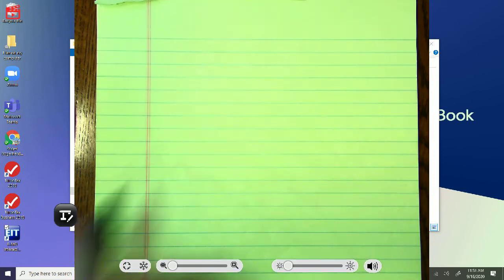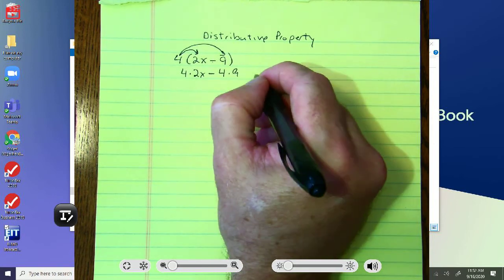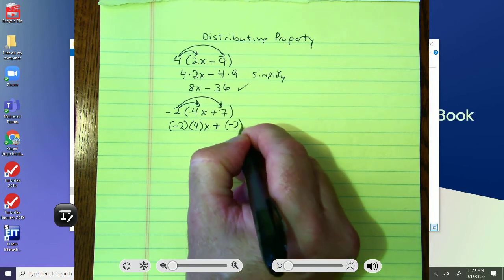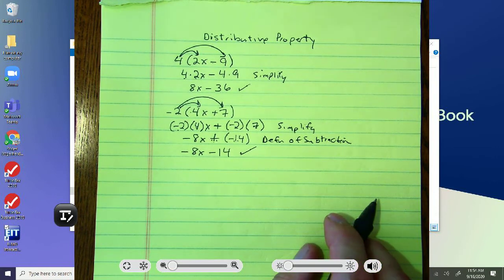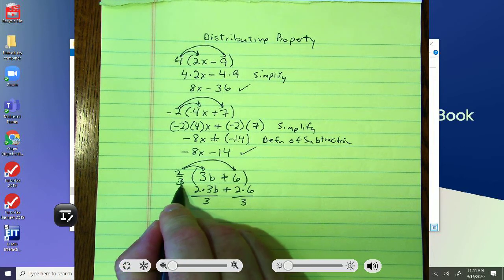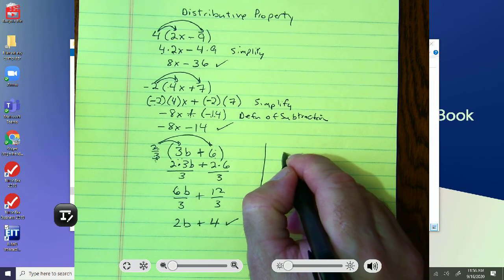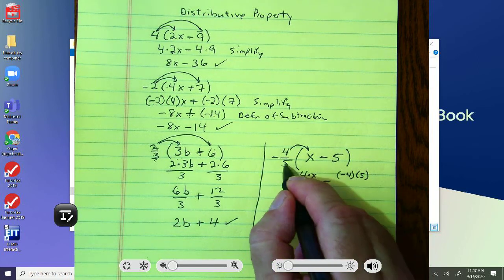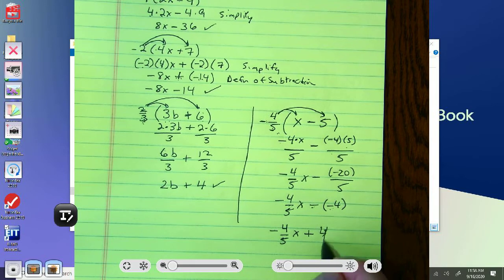Rapid Review Distributive